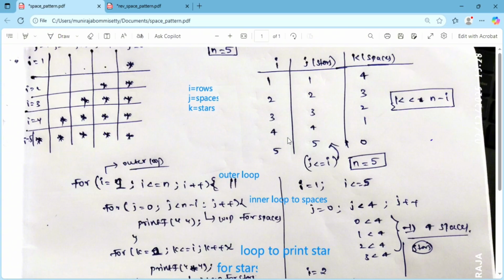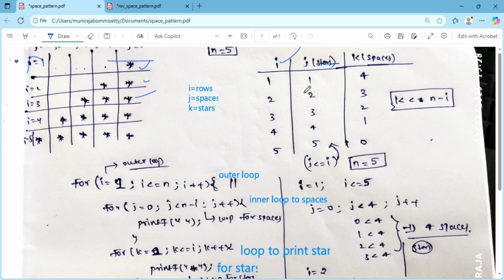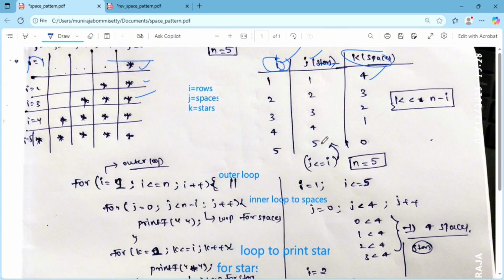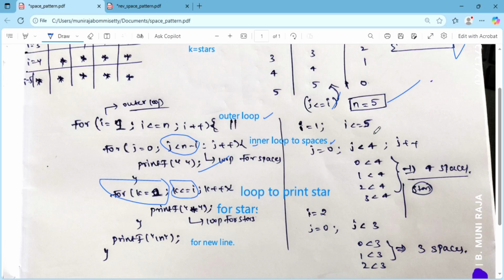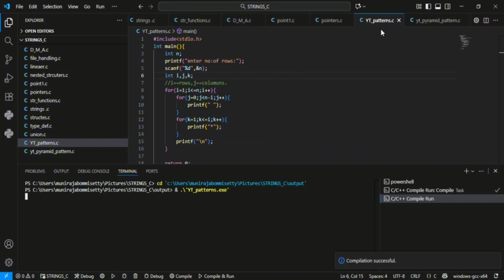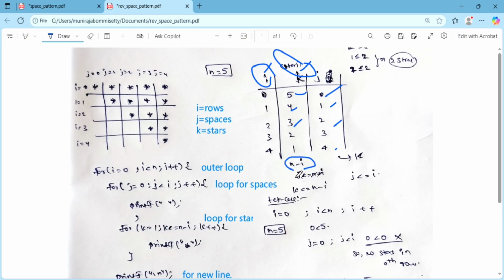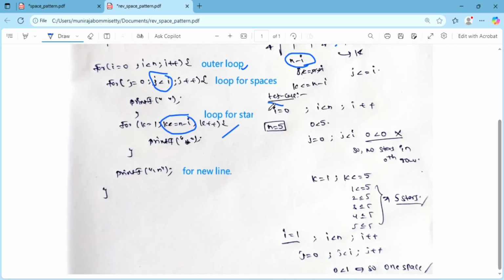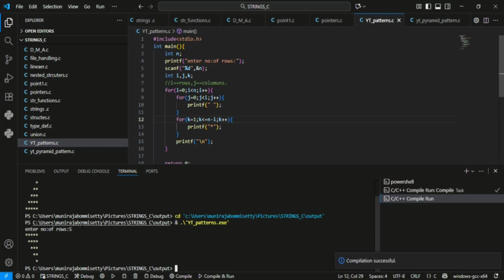Program to print patterns part -2 in c-language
EXPLORE WITH MUNIRAJA.